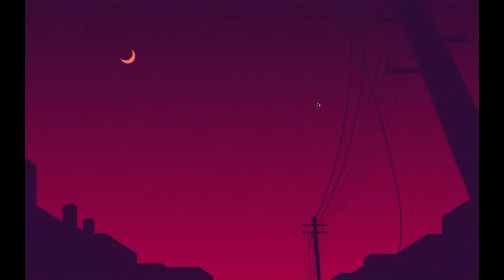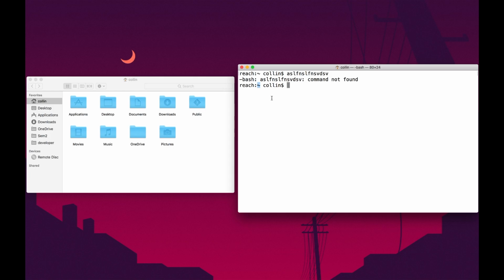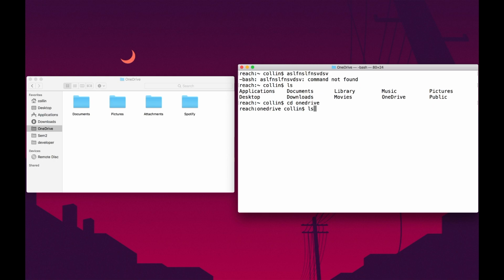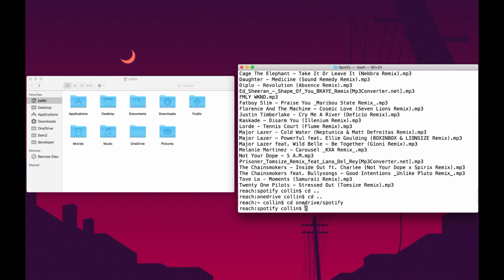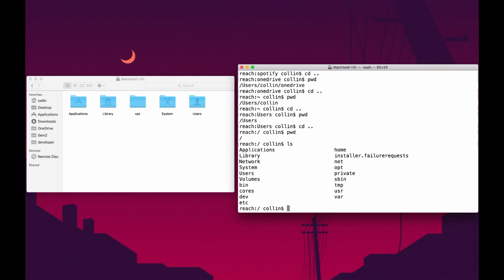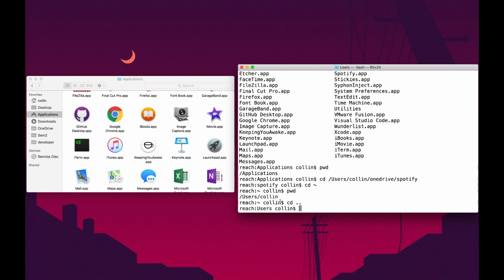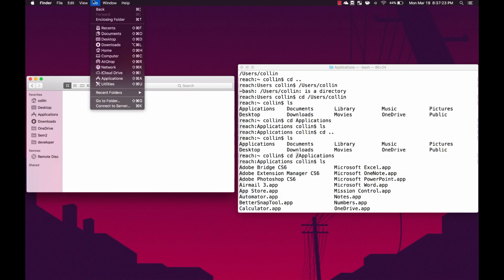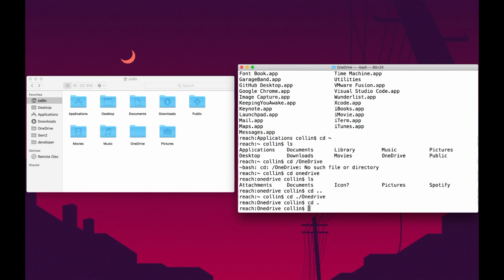Unix Command Line: Part 1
Part 1 of the Unix Command Line Tutorials